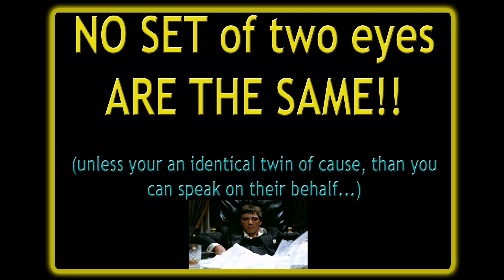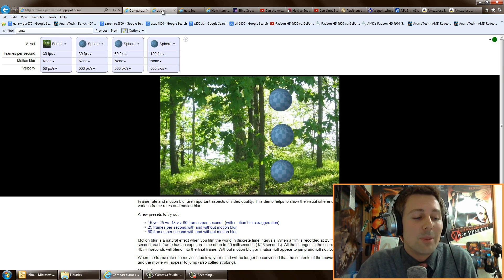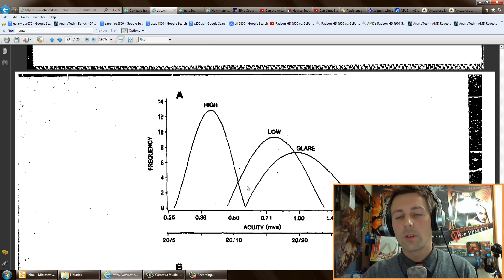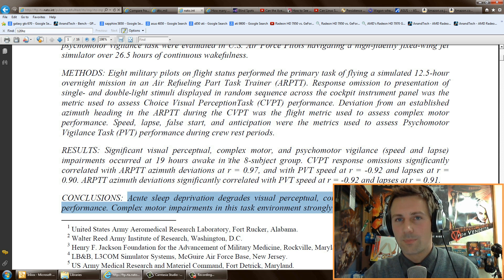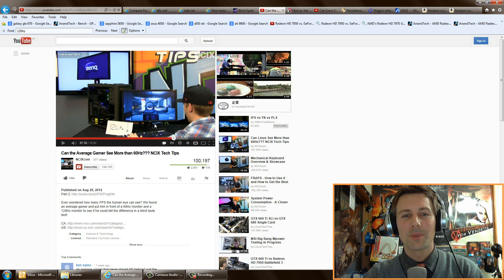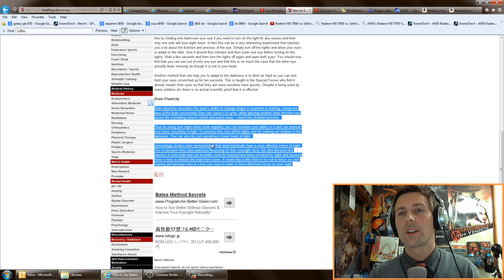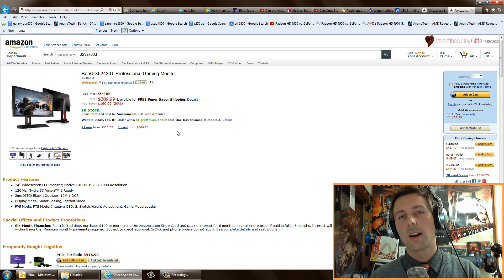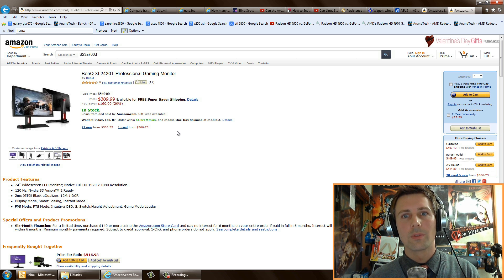TechTalk Episode 6 - 60hz Vs 120hz Monitors (What FPS can humans see?)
Hey guys welcome back to TechTalk episode 6 where I will be addressing this quesiton as best as I can and that is - should I buy a 120hz monitor, is there any difference to a 60hz monitor?

My best recommendation is this - if YOU can NOTICE the difference then its definitely something to consider.  The 1440p IPS 60hz is a beautiful monitor as well, so do what YOU want to do :).  I love my 120hz monitor and gaming on it is so fluid, plus its a very responsive monitor.

Links are here:

Frames tester (good for testing your eyes!)

- linus did a test with his friend, and his friend couldn't tell the difference.

- Can linus see the difference? Oh yes he can!

1967 - acuity declines with age and military studies about navy pilots and their reaction speeds / acuity

Your blind spot AND YOUR BRAIN IS MAKING THINGS UP MAN (this one is really cool)

Hope you guys enjoy.  Lastly the monitors I know are 120hz are the ASUS VG278HE (144hz actually) / Samsung s23a700d (glossy screen) / BenQ XL2420T